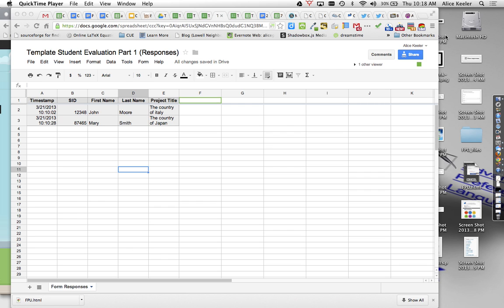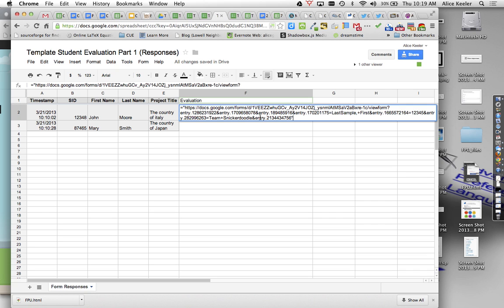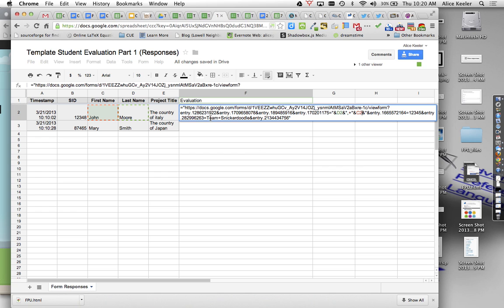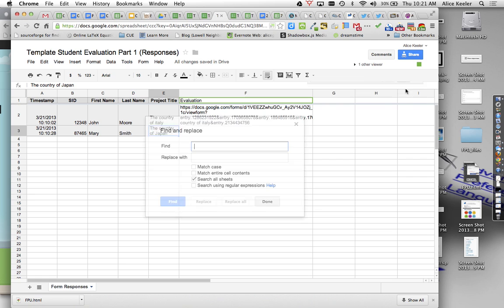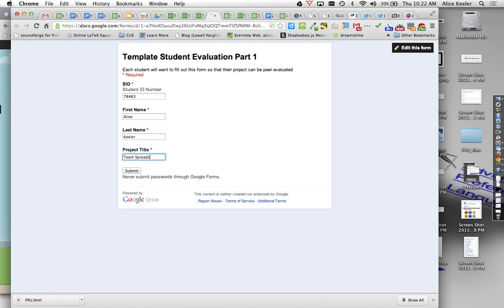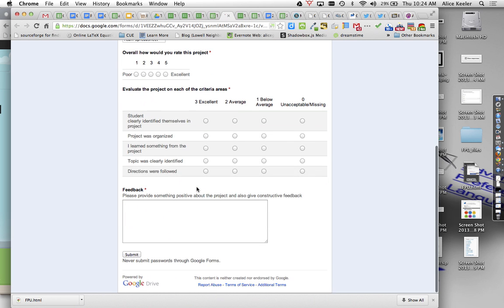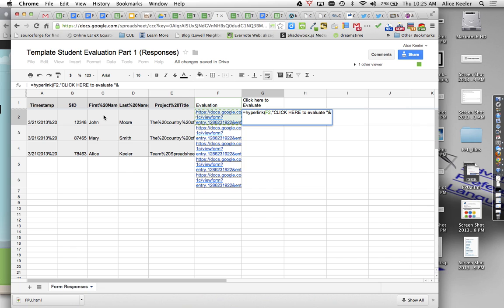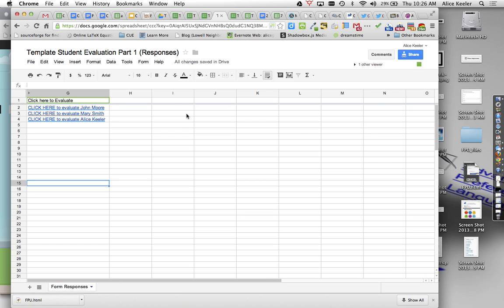Peer Evaluations for Student Projects using Google Forms